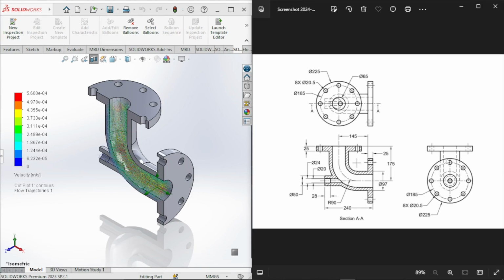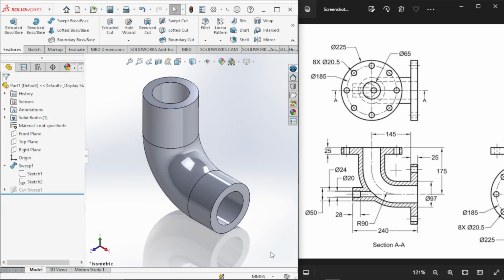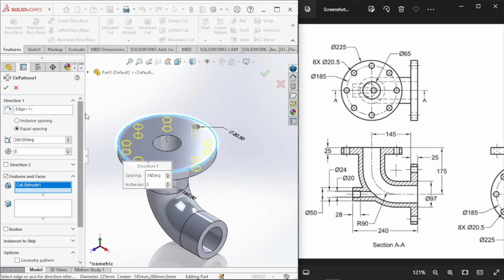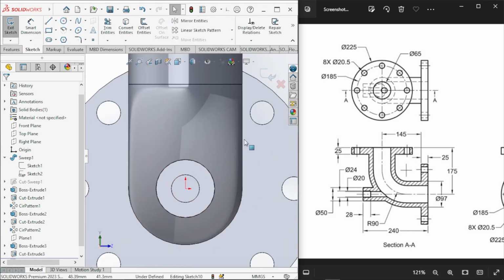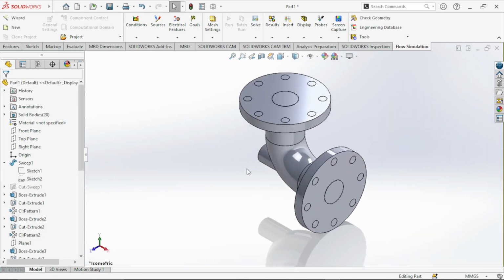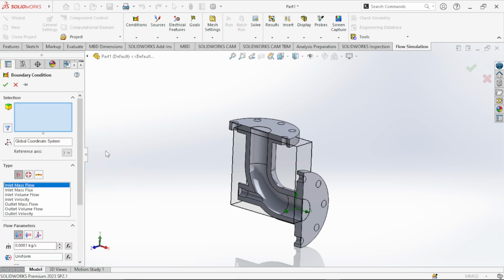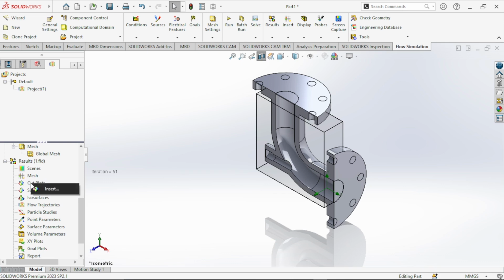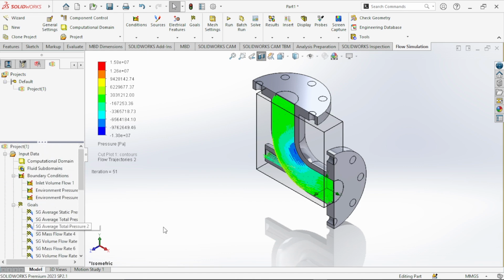Designing and Simulating Pipes in SolidWorks: Step-by-Step Flow Simulation Tutorial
🚀 **Master Pipe Design and Flow Simulation in SolidWorks!** 🚀

In this video, I’m showing you how to **design realistic pipes in SolidWorks** and take your skills to the next level with **flow simulation**! 💡 Whether you’re a SolidWorks pro or just getting started, this step-by-step tutorial is packed with tips and tricks to help you create **fluid dynamic systems** like a pro. 🌊

🔧 Create 3D pipe models from scratch
💨 Run powerful flow simulations and analyze fluid behavior
🔍 Optimize your designs for real-world applications
⚙️ Tips & tricks to speed up your design workflow

If you want to **supercharge** your SolidWorks skills and take your engineering designs to the next level, this video is for YOU! 💥